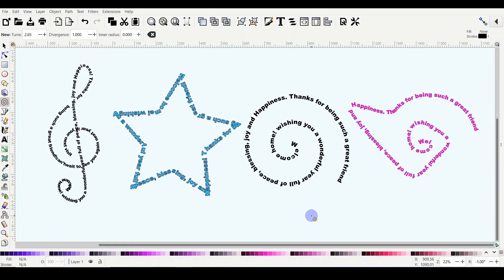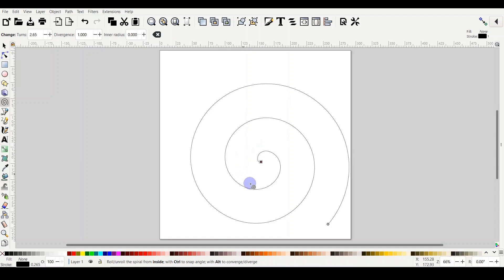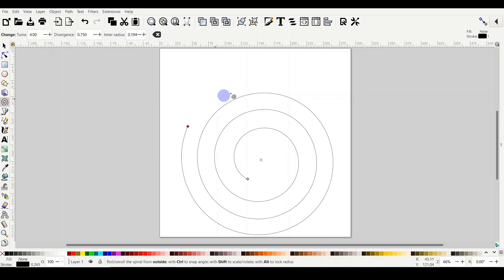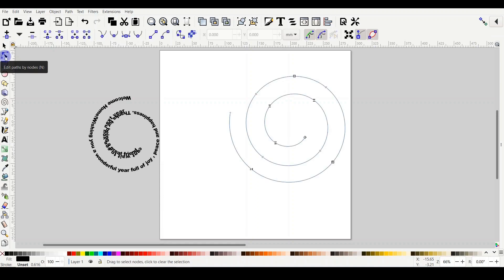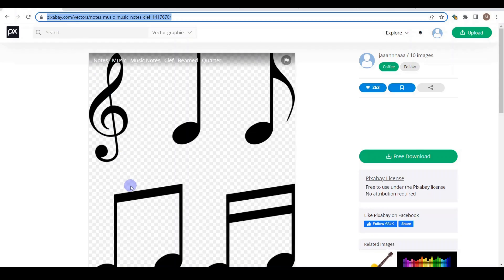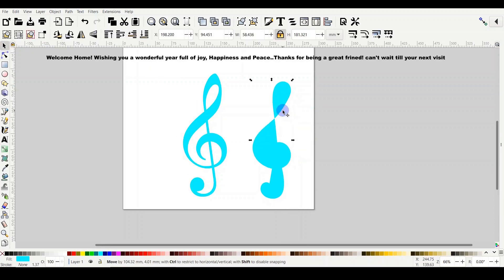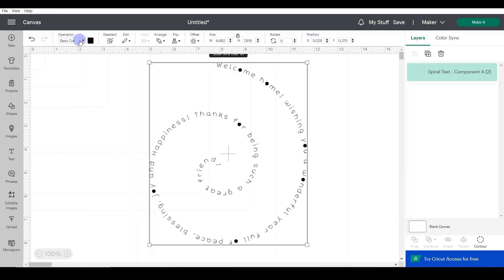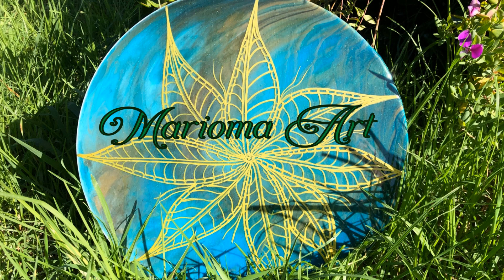Inkscape - Tutorial #6 - Spirals and how to place text on path to design a text in beautiful shapes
In this Tutorial, I show you how to draw spiral, how to control its parameters and how to place text on path so you design text in spiral or any shape like music note shape. I'm also sharing a wonderful website to get spiral text with single font. In addition sharing with you an incredible Engraving FB group by the talented Kay Hall @cleversomeday

And don’t forget to click on the 🔔 so you get notification when I publish new tutorials :)

♥️Useful Links:
*Creative Fabrica Subscription

*Samantha Upright Script Font - currently $17 down from $79

*Samantha Family Font (Upright & Italic) - currently $37 from $99

Links I mentioned in this tutorial
1- Spiral text by cleversomeday

♥️Cricut machine and materials I use, I have the Maker and I love it!

1) Cricut Maker Champagne (the model and the colour I have, love my Cricut Maker!!)

2) Cricut Maker 3

3) Cricut Explore Air 2 machine Mint colour

4) Cricut Explore Air 3 machine Mint colour

5) Cricut Multi mat (blue light, green standard, purple strong grip) 12 x 12"

6) Cricut Multi mat (blue light, Green standard, Purple strong grip) 12x24"

7) Cricut Pink fabric mat 12x12" set of 3 mats

8) Cricut Basic tools

9) Cricut Truecontrol Lilac (this tool is very useful for me to cut vinyl and for trimming any excess cardstock)

10) Cricut Black pen set (for drawing)

11) Cricut Gold multi pen set (for drawing)

12) Cricut metallic multi colours pen set (for drawing)

13) Cricut knife blade with swap housing (for maker only) to cut special types of wood like Basswood - there is a maximum thickness allowed - it is an awesome tool! great price

14) Cricut debossing tip only (for maker only) to fit in quick swap drive housing

15) QuickSwap Engraving Tip + Housing, Silver for Cricut (for maker only)

16) Silver QuickSwap Engraving Tip only for Cricut (for maker only)

17) Cricut foil transfer kit

18) Cricut scoring wheels combo with quick swap drive housing (1st option for scoring - for Maker machine only)

19) Cricut Stylus pen lilac colour (2nd option for scoring if you have Maker - and it is the only option if you Explore Air)

20) Cricut Wavy blade + quick swap housing drive (for Maker only)

21) Cricut Rotary blade to cut fabrics and leather (Maker version)

22) Cricut Brayer (great for vinyl/paper craft, so they stick properly on the mat)

♥️Materials you may need for Vinyl/Cardstock projects

1)Shadow Box

2)Cardstock [80Ib or 65IB recommended]:
Recollections Cardstock

Or American Craft Cardstock

3)Vinyl:
Cricut Permanent Vinyl (bulk)

Or Cricut Removable Vinyl (variety of colours)

Or Cricut Glitter/Shimmer Vinyl

4)Cricut Standard vinyl transfer tape (for normal glossy permanent/removable vinyl)

5)Cricut Strong vinyl transfer tape (for glitter/shimmer/textured vinyl)